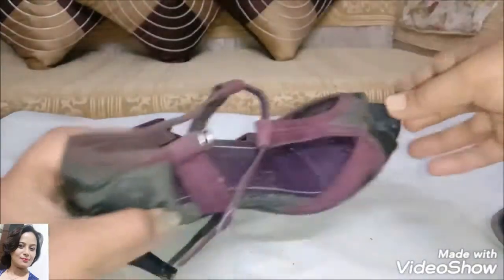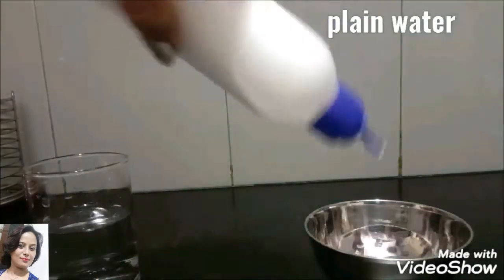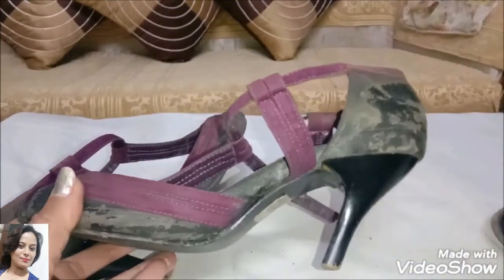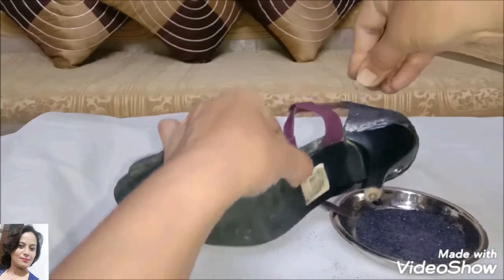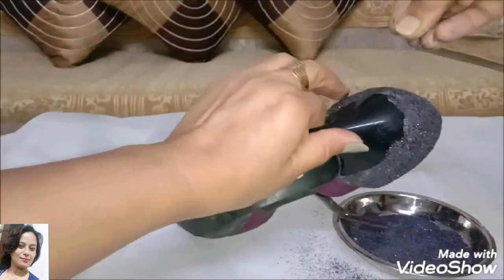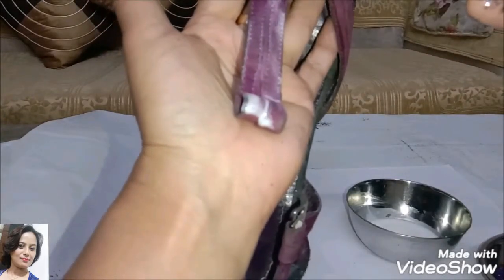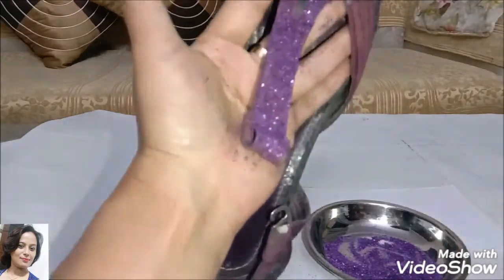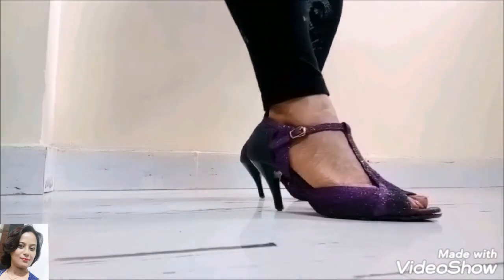DIY/ Re-new old sandals & Save money /How To Renew Old Sandals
Hello friends 🙋‍♀
Today I am going to share a video about DIY (how to renew your old shoes just rs 10.